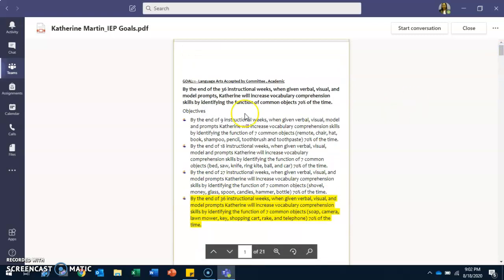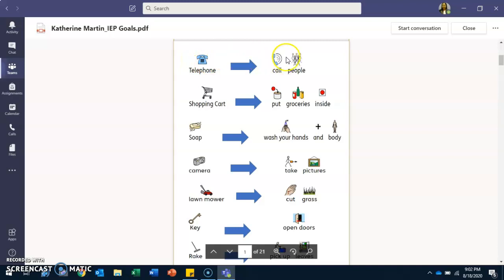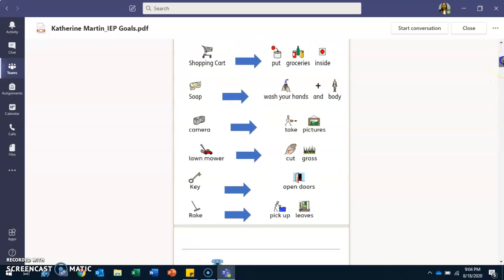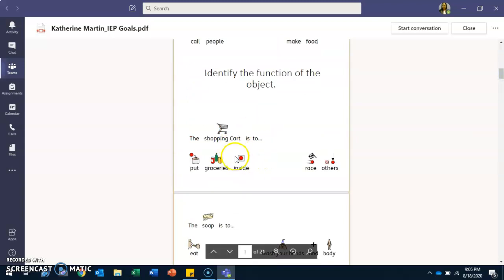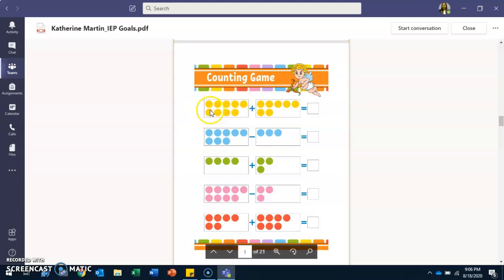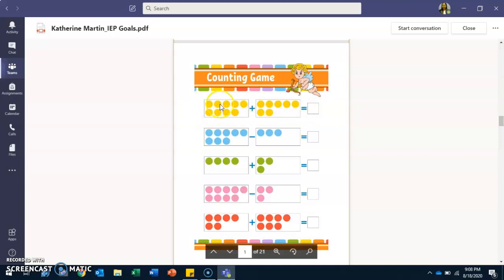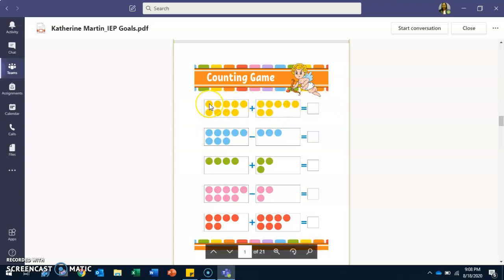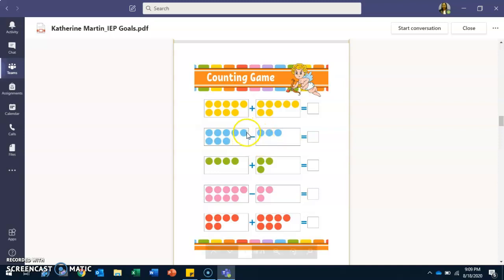IEP GOAL 1&2 K.M.